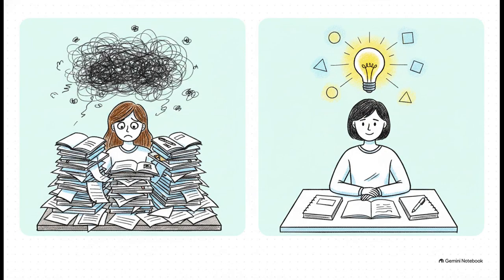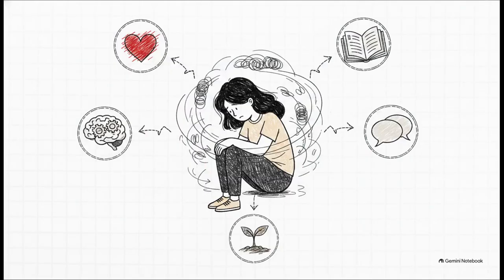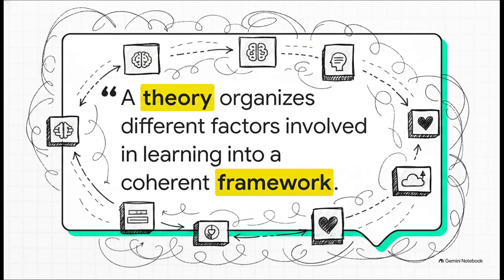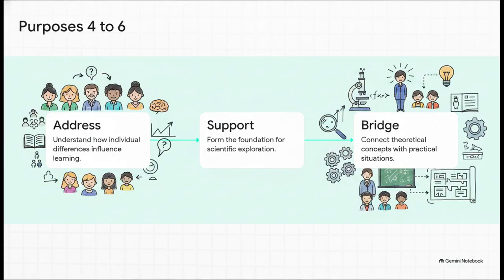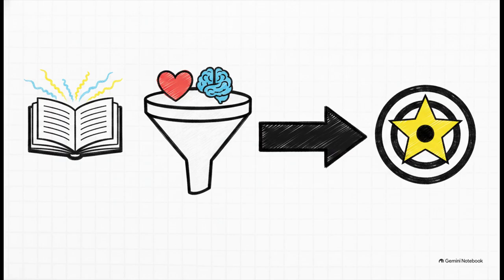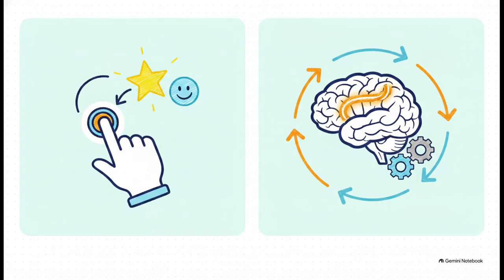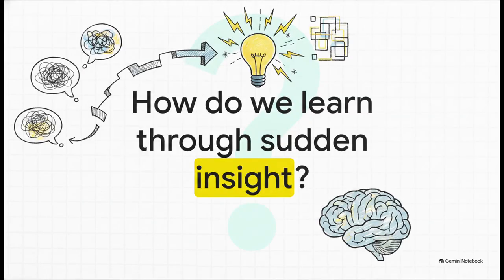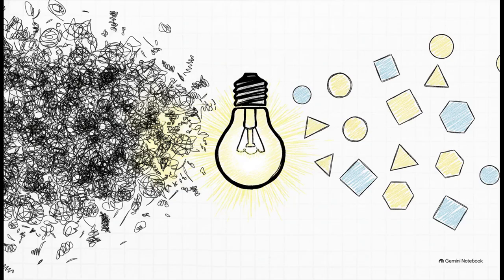Intro Learning Theories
What actually happens when we learn?

Why can two students attend the same class, study the same material, and still learn differently?

In this first episode of our Theories of Learning series, we begin with the most fundamental question in psychology:

HOW DOES LEARNING HAPPEN?

We explore why psychologists need learning theories and how theories help us explain learning, predict outcomes, guide educational practices, understand individual differences, conduct research, and connect psychological knowledge with real-life applications.

In this video, we cover:

• Why is learning complex?
• Why do psychologists need theories?
• Variables in learning
• Laws of learning
• Problems and issues in learning
• Determinants of learning
• Applications of learning research
• Behavioural, cognitive and constructivist perspectives

We also connect these ideas to an everyday question: why can two students exposed to the same teaching environment learn differently?

This is the beginning of our 18-part journey through the major theories of learning — from early behavioural approaches to cognitive, constructivist, Gestalt, mathematical and experiential learning theories.

Next episode:
GESTALT — LEARNING THROUGH INSIGHT